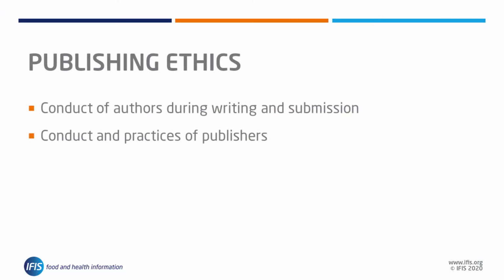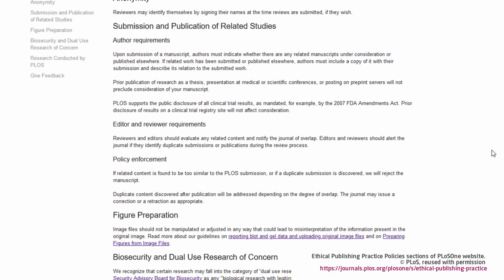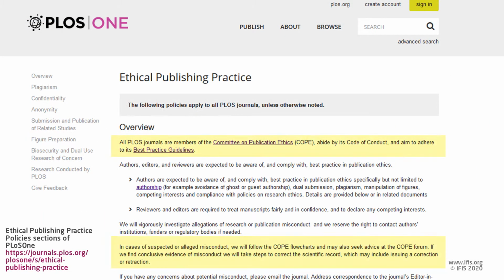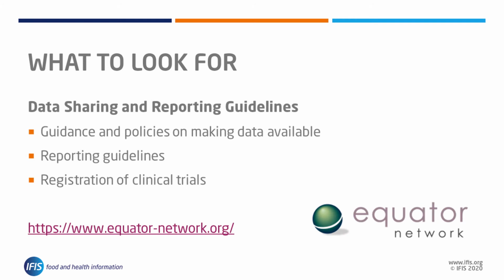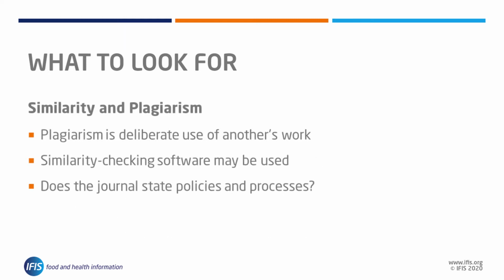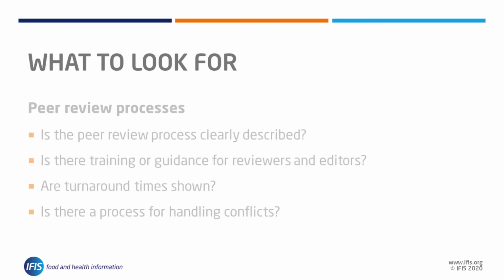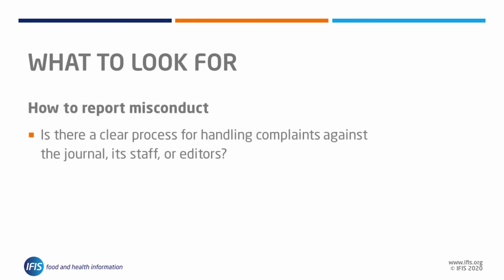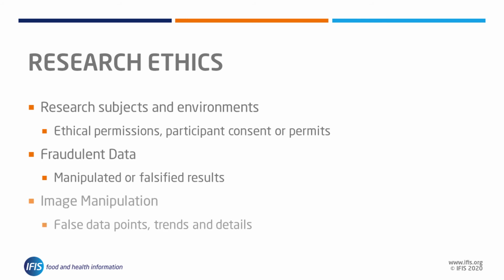Journal Policies for Research and Publishing Ethics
A high quality journal will provide details of the ethical standards they expect authors to comply with in the conduct and reporting of research. In this short video, we explore what you should look for as an author. Topics include:

- Data sharing and reporting guidelines
- Conflicts of interest
- Intellectual property
- Plagiarism
- Transparency around publishing fees
- The peer review process
- Processes for reporting misconduct
- Research ethics, such as ethical permissions, image manipulation and fraudulent data
- Predatory journals

Check out the other videos in this playlist, to help you as an author to navigate the process of selecting appropriate journals, and understand the range of factors which might influence the decisions of where to submit.

To read about it in more detail, Good luck with your paper!

**Presenter**
Duncan Nicholas, Vice President of the European Association of Science Editors

**Published by IFIS Publishing**
Based in Reading (UK), IFIS is a not-for-profit academic publisher with the mission to fundamentally understand and best serve the information needs of the food community

IFIS publish FSTA - Food Science and Technology Abstracts, a database for scientific and technological information relating to food and beverages, including nutrition, microbiology, public health and many others. It is used by universities, food companies and government agencies all over the world for their food information research such as journal articles, patents, books, reviews, reports and standards.